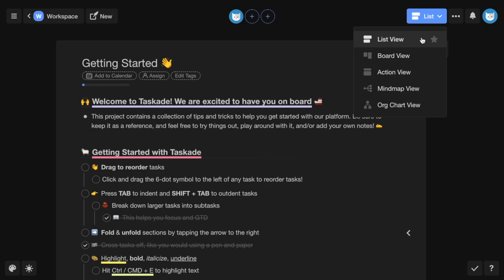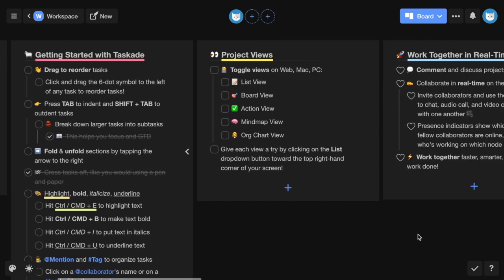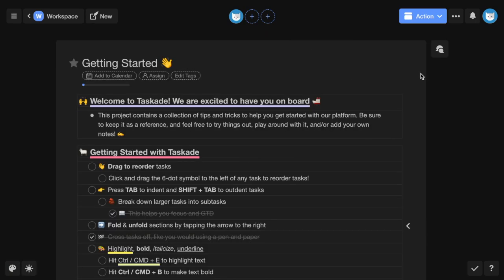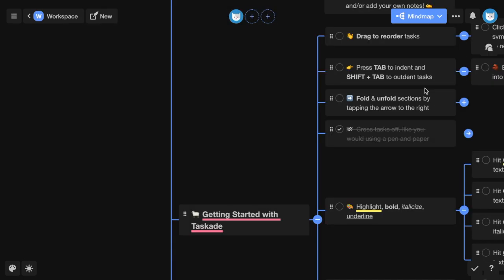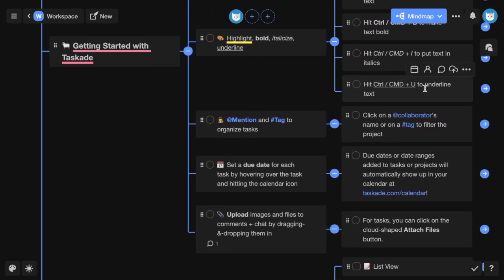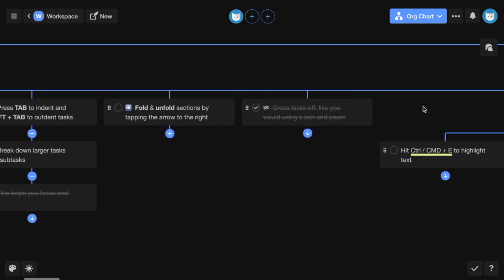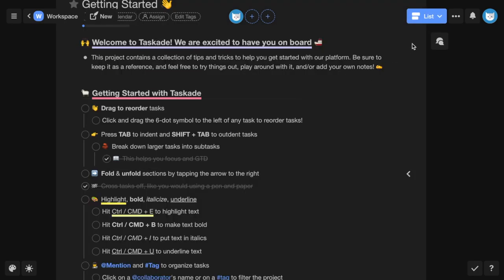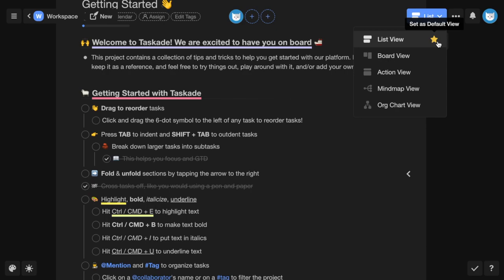Taskade Onboarding - Part 2 - Project Views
🐑  Taskade is elegantly simple project management.

Welcome to Part 2 of Taskade’s Onboarding Video Tutorial Series! In this video, we cover Taskade’s five different project views, which offer different ways of writing, organizing, and visualizing the same material.

0:00 - Introduction
0:24 - List View
0:30 - Board View
0:40 - Action View
0:50 - Mindmap View
1:03 - Org Chart View
1:12 - Set a Default View
1:31 - Conclusion

🎶 Soundtrack: Hotshot by Scott Holmes

You can view your tasks:
🔵  List
🔵  Board
🔵  Action
🔵  Mindmap
🔵  Org Chart

Talk to your team by:
🔵  Chat
🔵  Voice

Our structure is:
🔵  Workspace
🔵  Project
🔵  Subspace

👩‍💻 Templates:
Find creative ways to use Taskade by selecting a template or creating your own. Design your own productivity systems and workflows using Taskade.

🔵 Weekly planner and task list
🔵 Team standup and scrum checklist
🔵 Daily bullet journal and team diary
🔵 Brainstorming and meeting notes
🔵 Project roadmaps and outliner